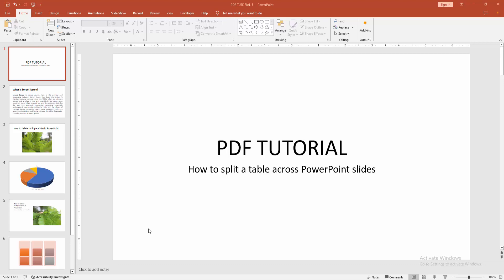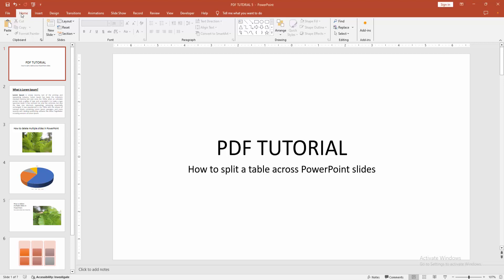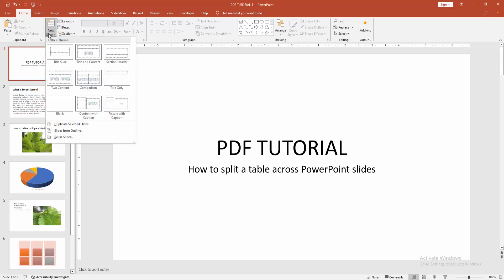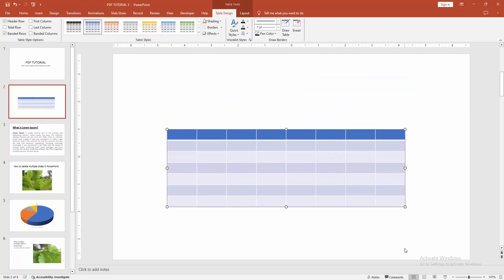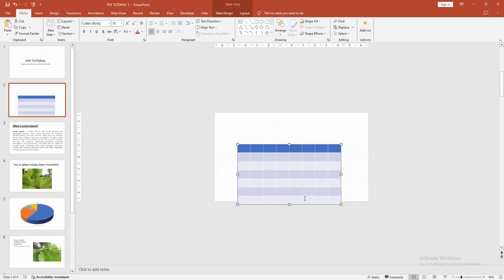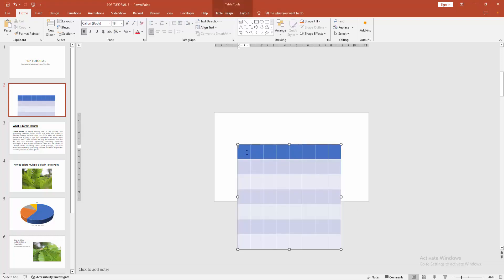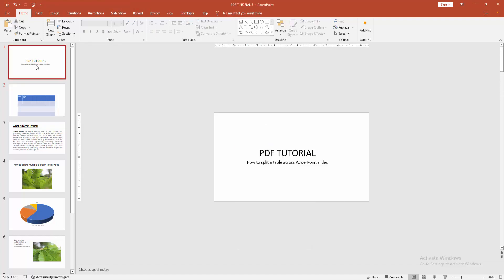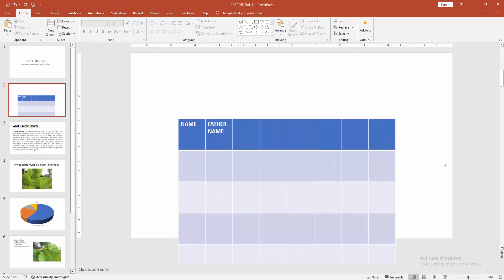How to split a table across PowerPoint slides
Assalamu Walaikum,
In this video I will show you, How to split a table across PowerPoint slides.  Let's get started.